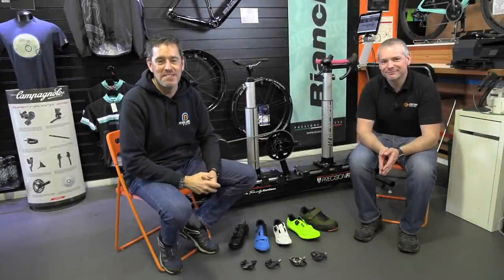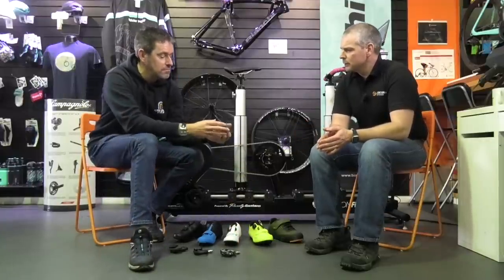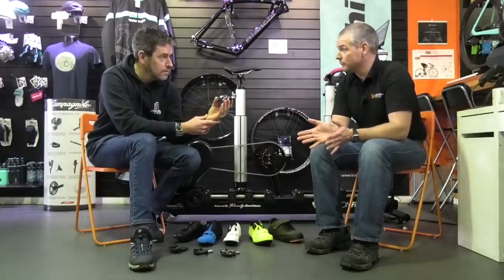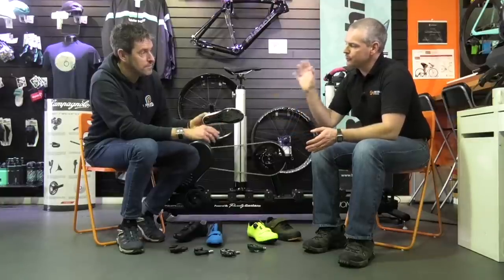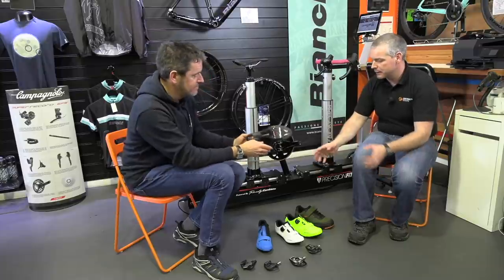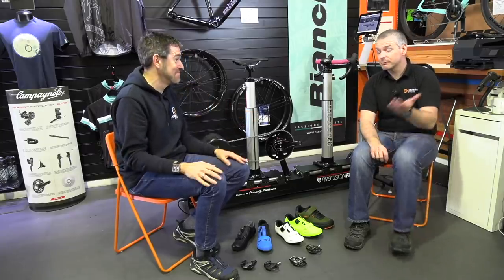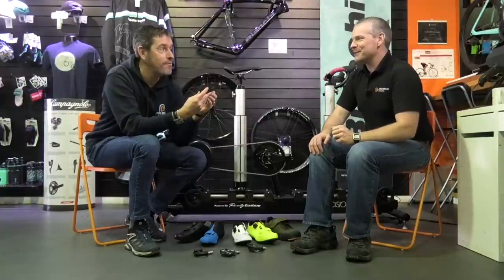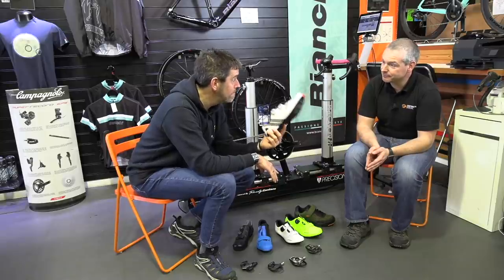We have to start with Pedals, Shoes and Cleats ! [Cycle Sunday Ep.2 - Building my Dream Road Bike]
Cycle Sunday follows the progress of the frame up custom build of my dream roadbike, a Bianchi Oltre XR4. I am working with my mate Paul who runs the award winning Criterium Cycles in Edinburgh. In this episode we start the bike fit process, but you might be surprised we actually have to start by selecting the shoes, pedals and cleat system.

Each episode will be supported by a podcast. Available to watch on YouTube on my new channel 'Cycle Sunday Podcasts' or as an audio only version.

For more information about Criterium Cycles check out their website and give them a follow on social media...